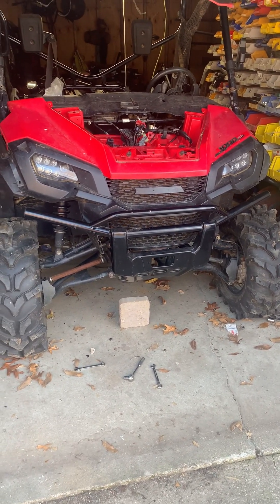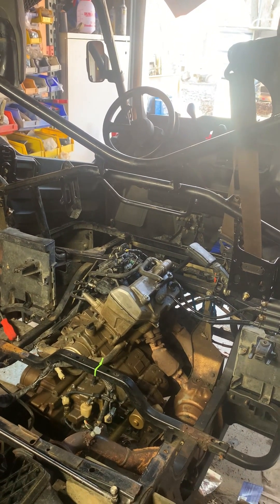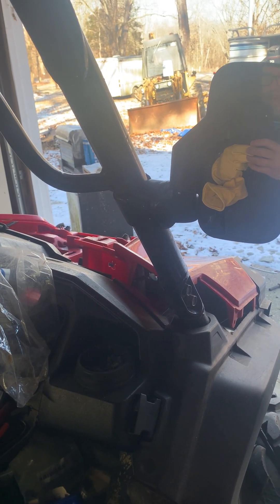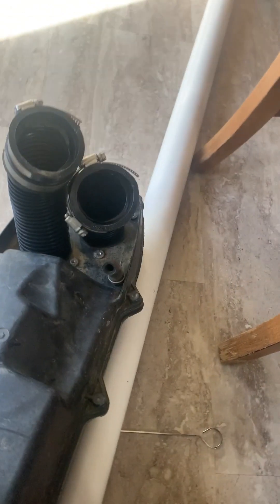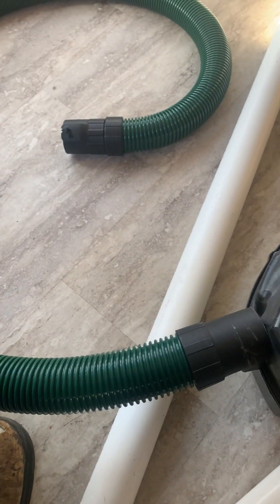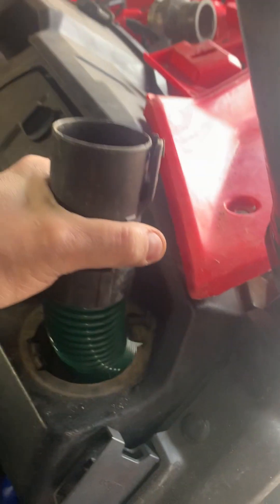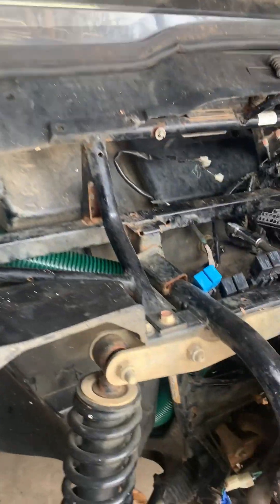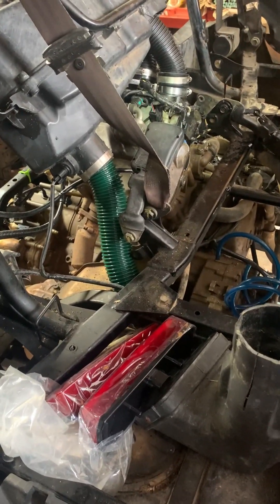honda pioneer 1000 snorkle mod atv utv sxs repair offroad homemade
this is a homemade snorkle for a 2016 honda pioneer 1000. I got this machine as a basket case on a trade. I installed a wiring harness, pcm, idle motor, muffler, o2 sensor bypass, throttle  body sensor, electric fan, electric fan controller, and a used bed.